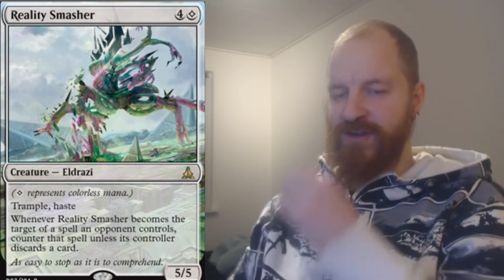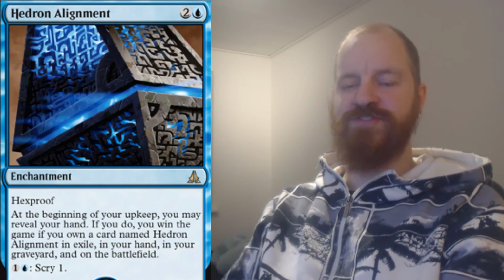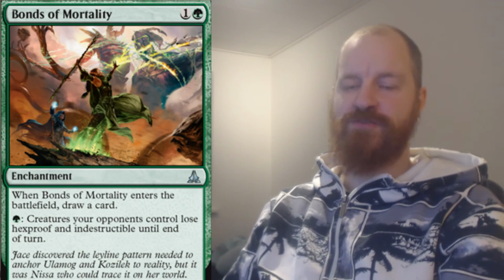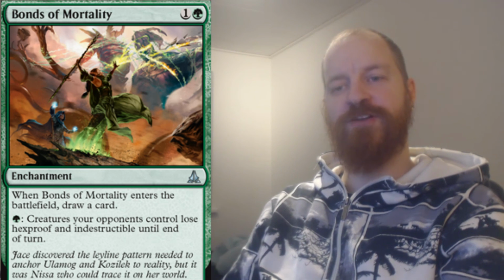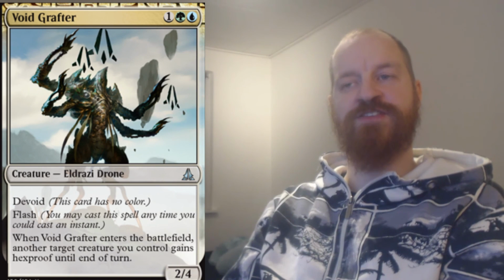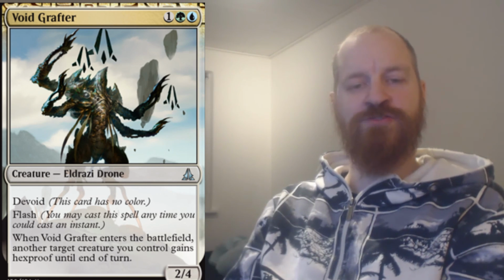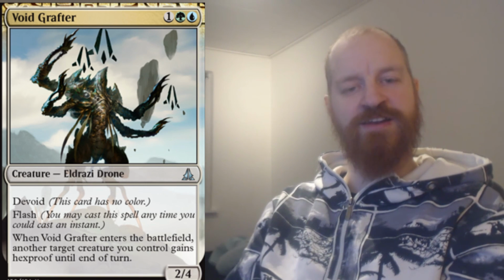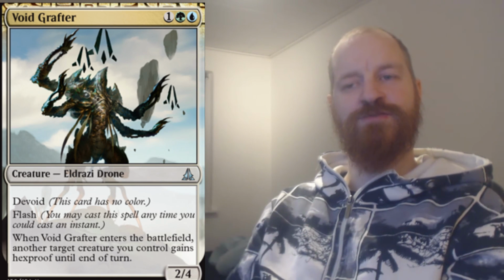Magic The Gathering Oath of the Gatewatch Spoilers Episode 7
Episode 5 of Oath of The Gatewatch Spoilers